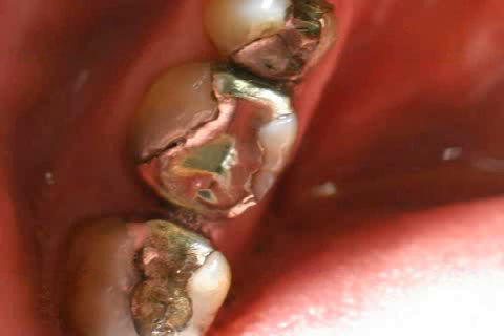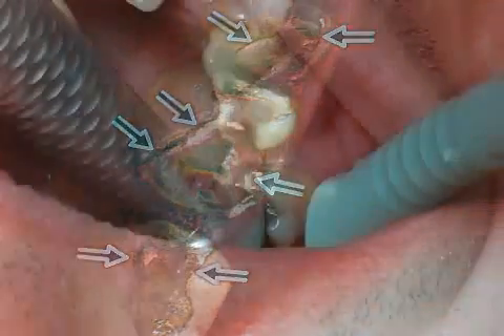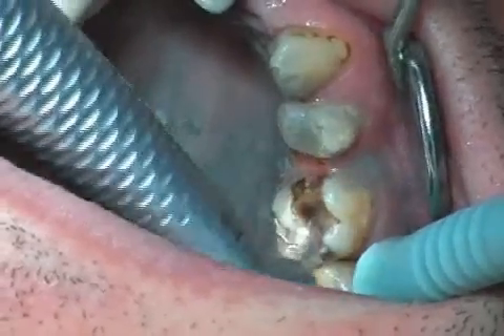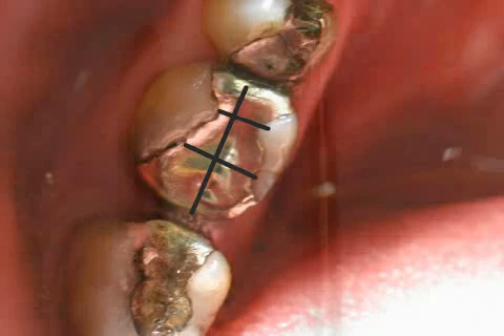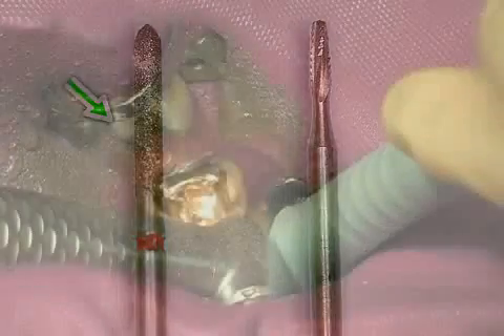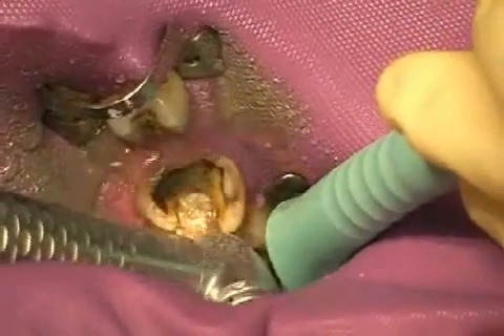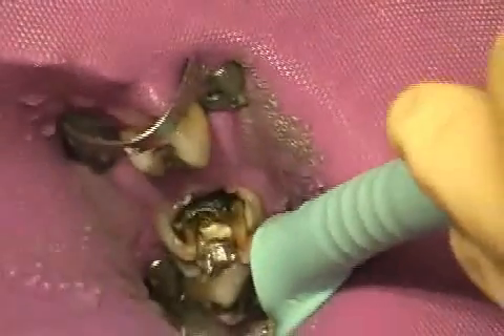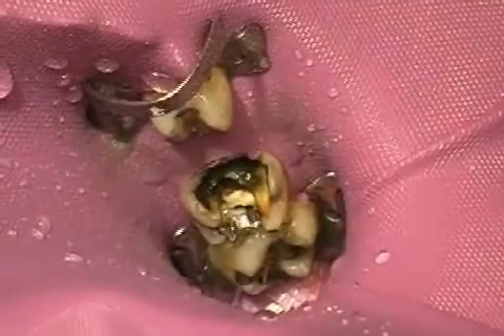Leaking Amalgamate Filling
An amalgam leak is a very alarming condition for it must be removed immediately in order to prevent adverse health complications.